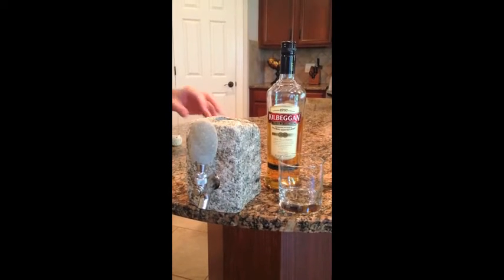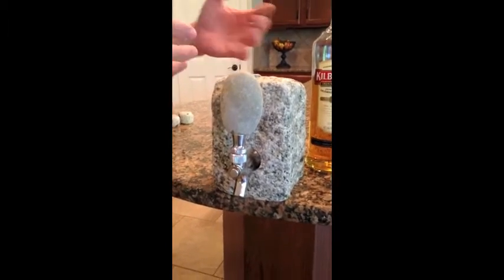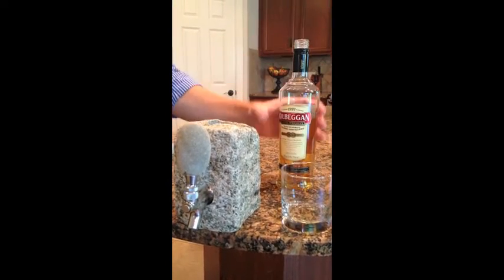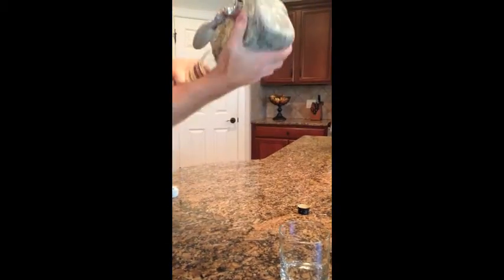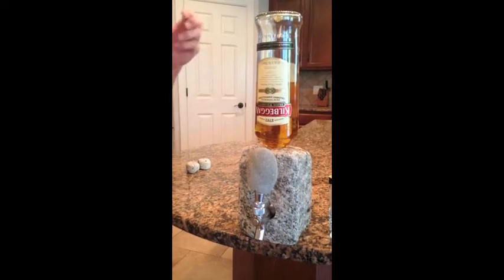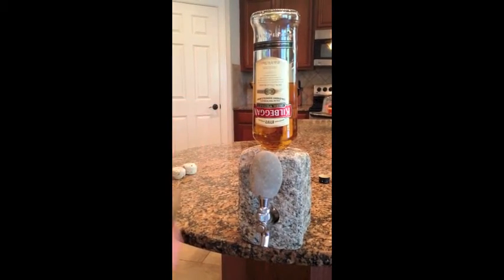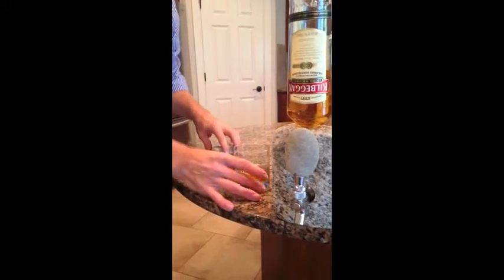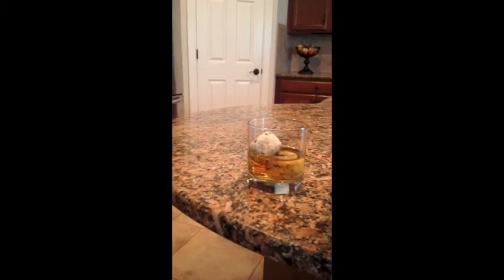How To Put Bottle in Stone Beverage Dispenser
2 Easy steps to load a bottle into our Natural Stone Beverage Dispenser!